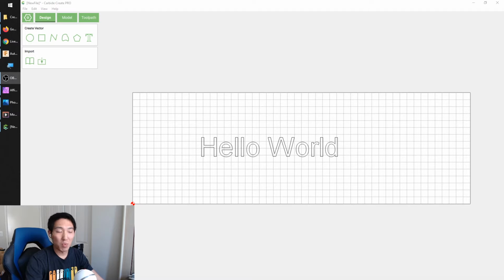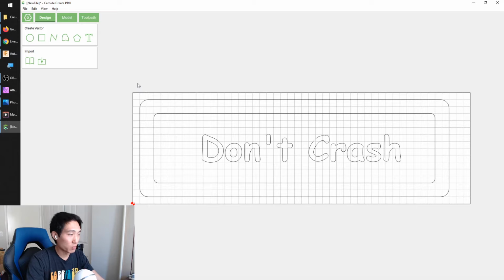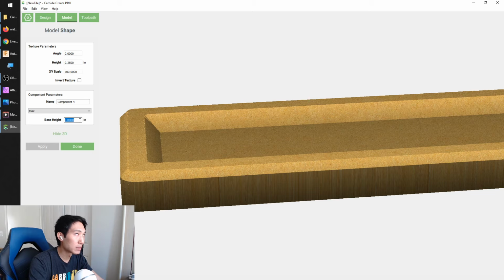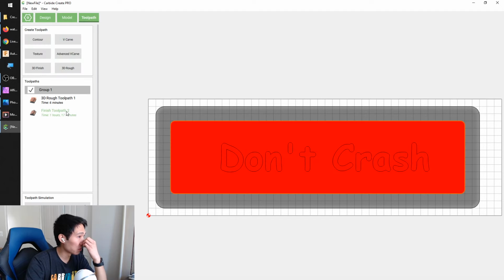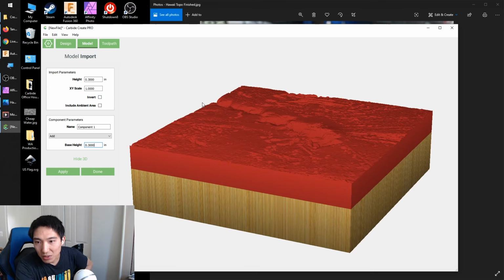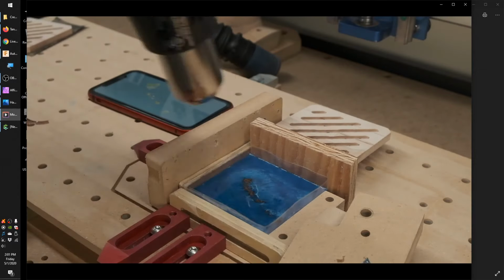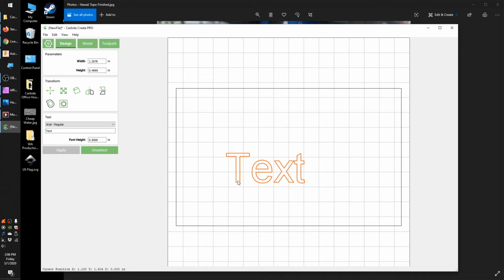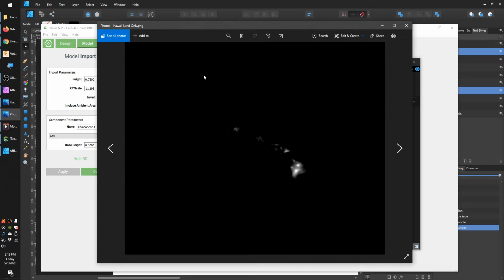Carbide Create Pro, Continued... - Carbide Office Hours #7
Livestream begins at 4:35

Let play around in Carbide Create Pro and do some more 3D designs. On the agenda are signs with textures, plus a topographic experiment Winston's working on. Additional questions welcome.